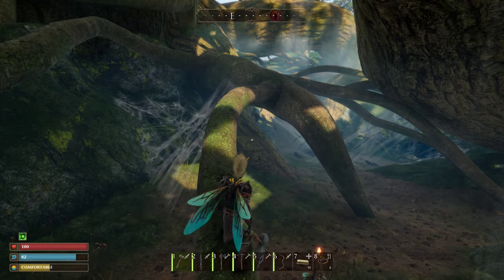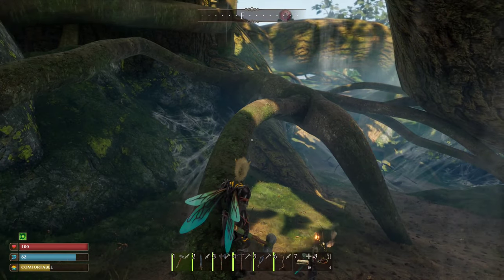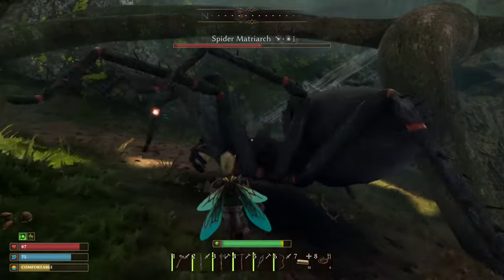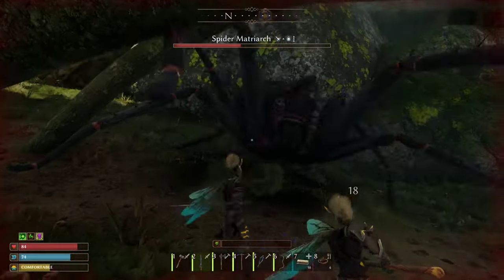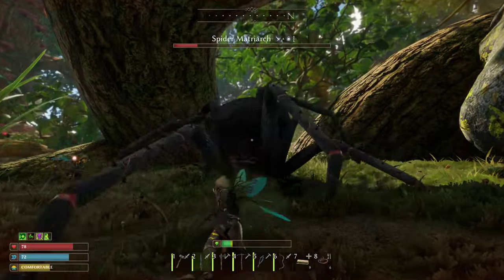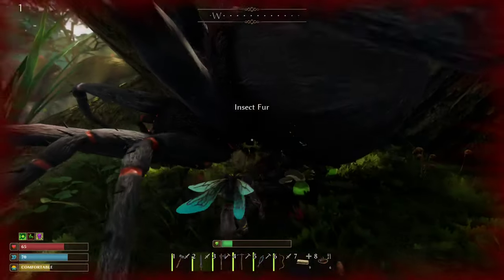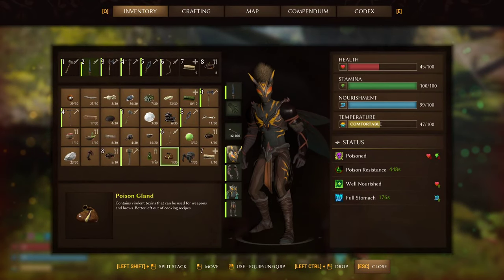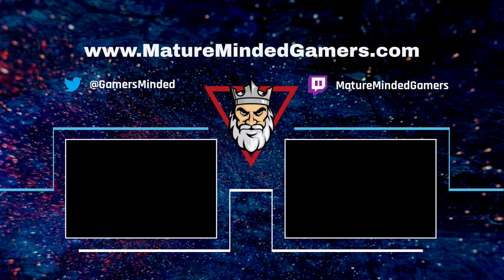Smalland: Survive the Wilds - Spider Matriarch Down!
See us take down the Spider Matriarch in Smalland Survive the Wilds.